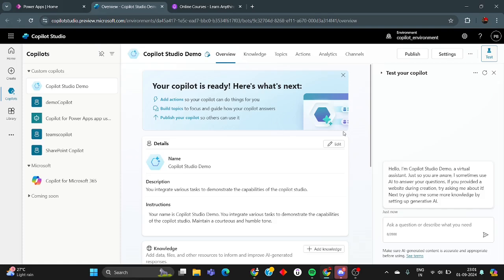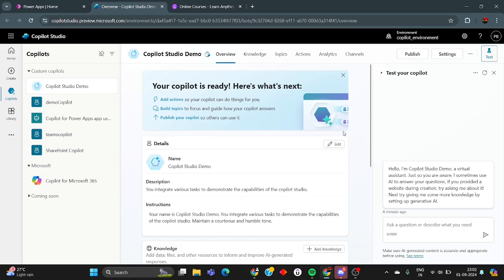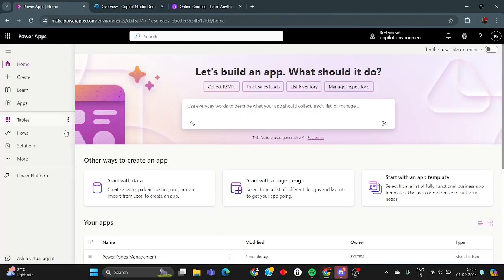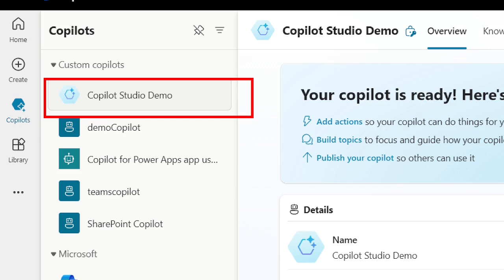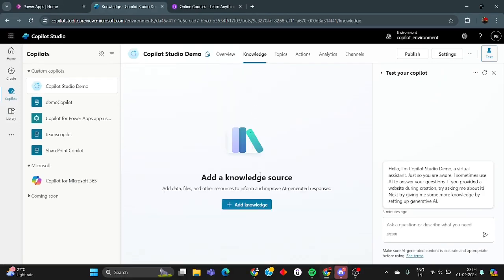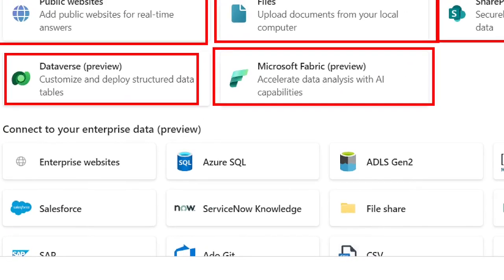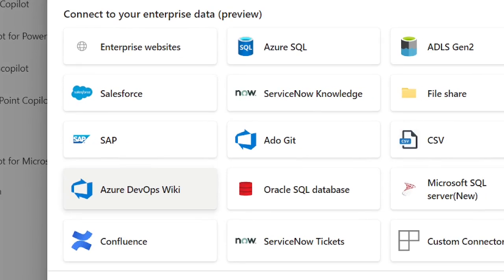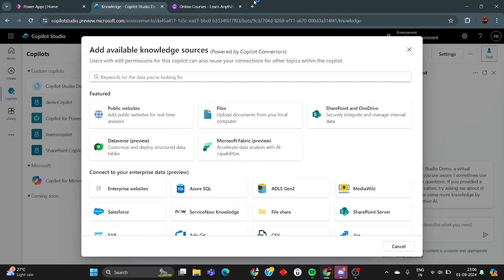Creating Custom Copilot With External Data in Microsoft Copilot Studio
Microsoft Copilot Studio
Custom Copilot
External Data
LLM
Large Language Model
AI
Artificial Intelligence
Machine Learning
Natural Language Processing
NLP
Data Integration
Data Ingestion
Data Preparation
Prompt Engineering
Fine-tuning
Customization
Personalization
Productivity
Efficiency
Automation
How to create a custom LLM with Microsoft Copilot Studio
Integrating external data into Microsoft Copilot Studio
Fine-tuning LLM for specific tasks
Building custom AI assistants
Creating personalized AI chatbots
Microsoft Copilot Studio tutorial
LLM development
Data-driven AI
AI for productivity